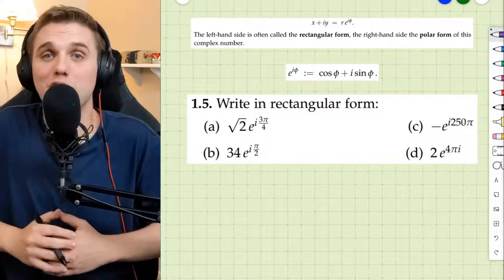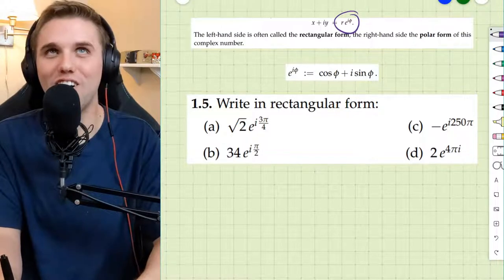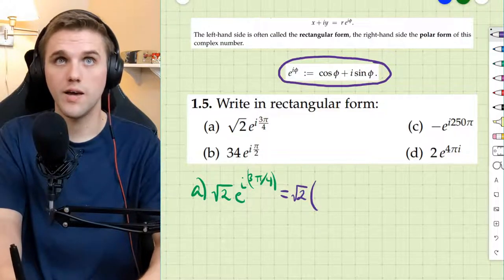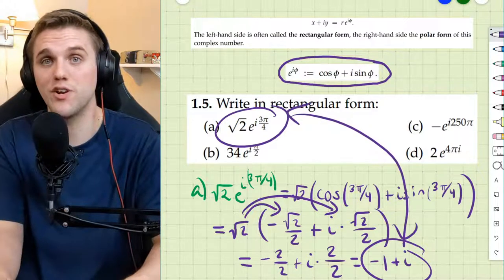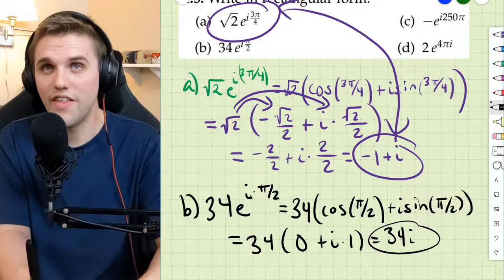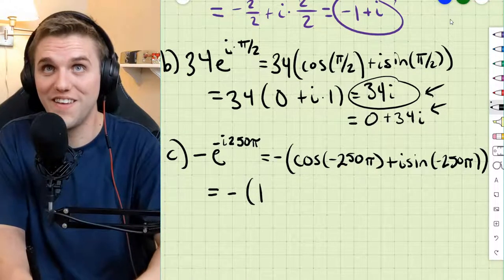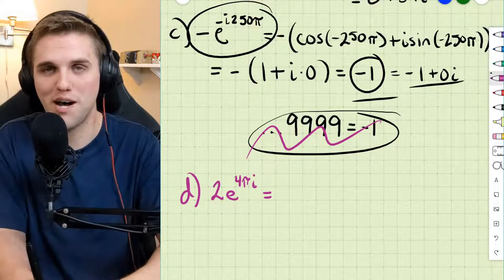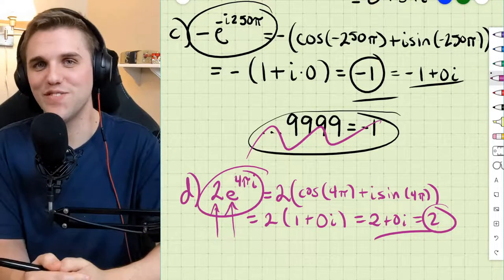Converting Complex Numbers from Polar Form to Rectangular Form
In this video, we use convert complex numbers from polar form to rectangular form.

This problem can be found in the free open-access textbook: "A First Course in Complex Analysis", authored by Dr. Matthias Beck, Dr. Gerald Marchesi, Dr. Dennis Pixton and Dr. Lucas Sabalka